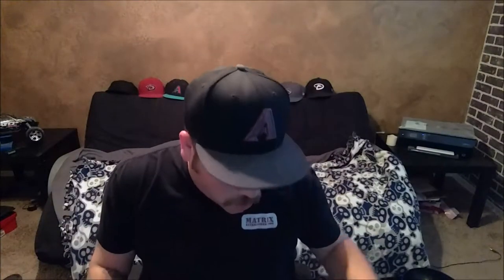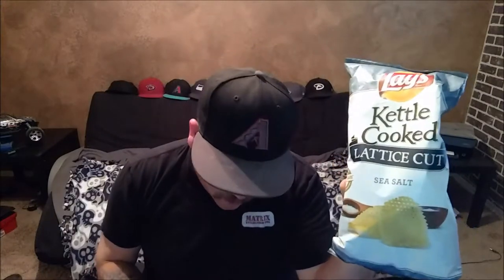SEA SALT POTATO CHIP AND SWEDISH FISH COMBO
Will this combo hold up?